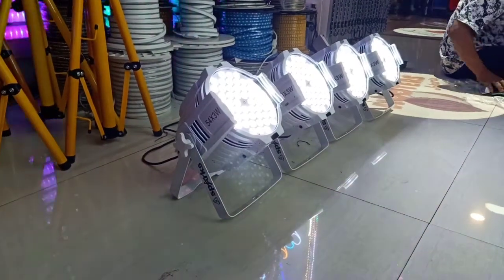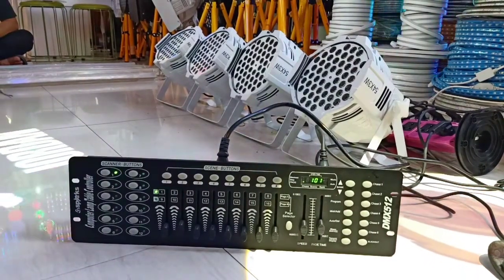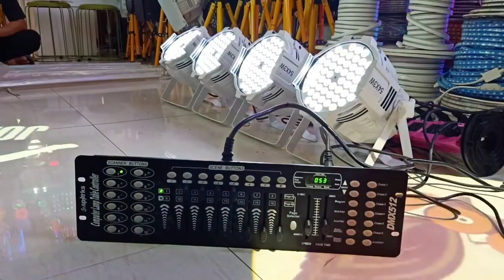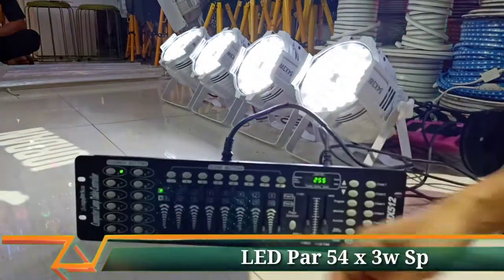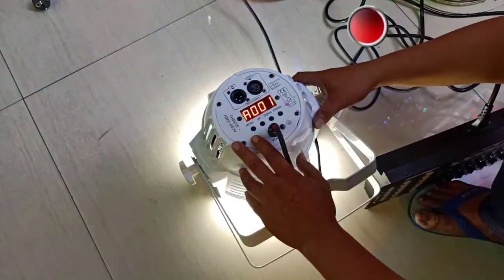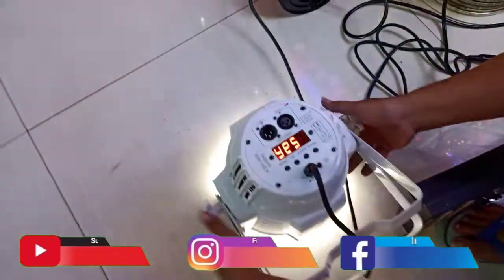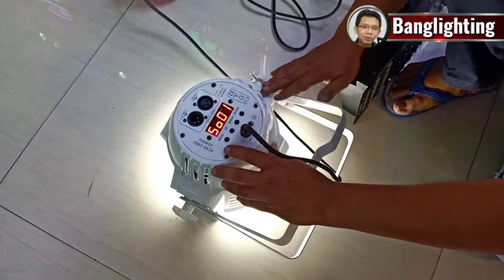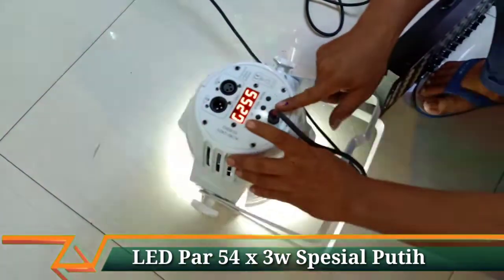Weeding Decor Pake LED Par 54 Spesial Putih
Seru nih pembahasan banglighting hari ini, Yuk langsung aja simak hehe

Mic :
Secondary : BOYA BY-M1 Lavalier Clip On

Tripod : Takara ECO-196A

Stabilizer : Moza Mini S